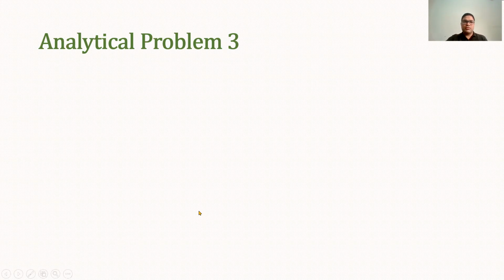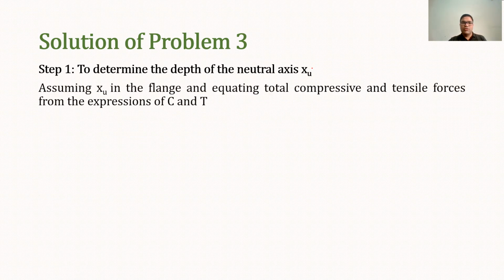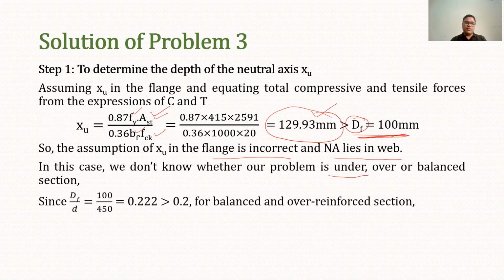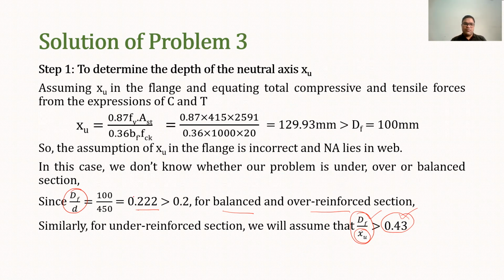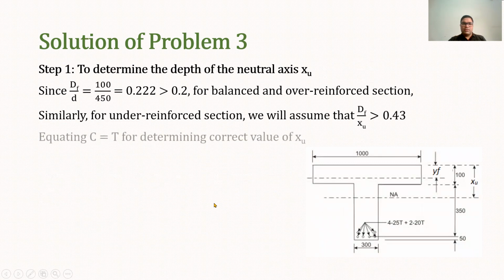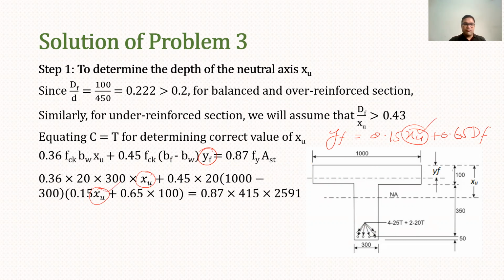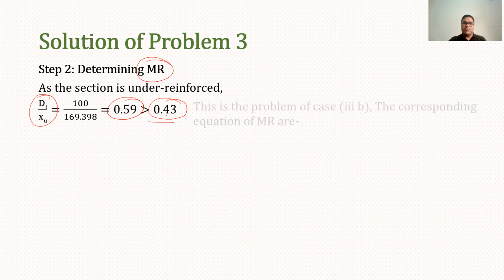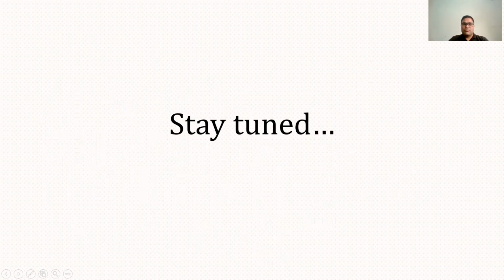Lecture 5 Part 4 Analysis of Flanged beam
In the problem, an analytical problem solved related to the case (iii b) of flanged beam